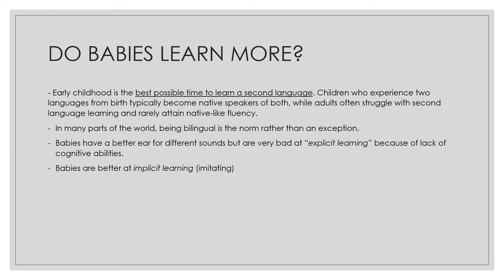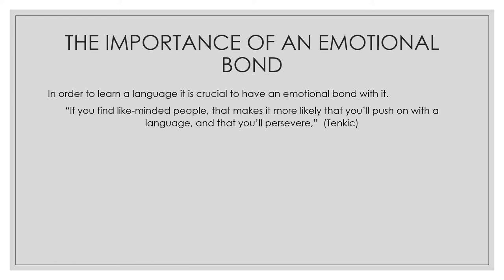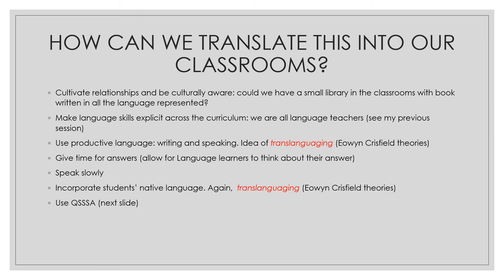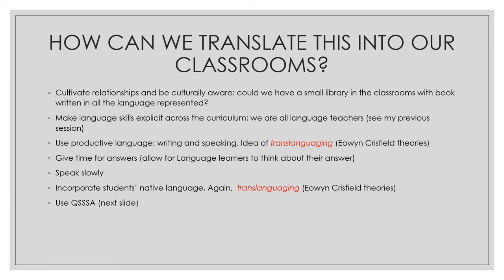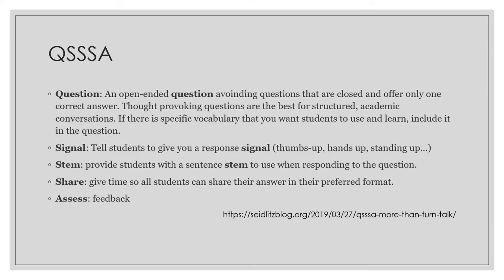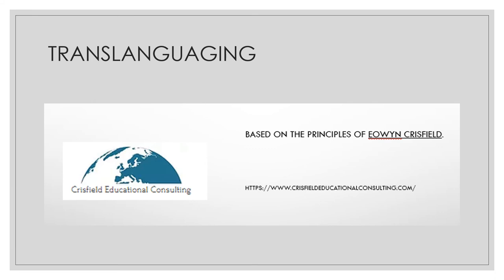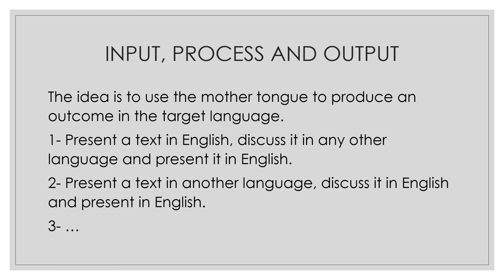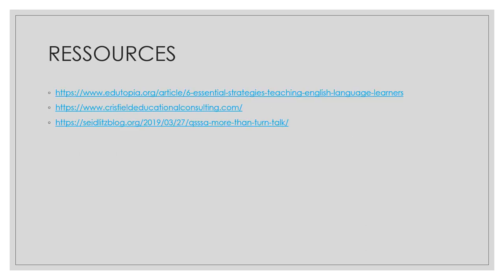How to support language learners